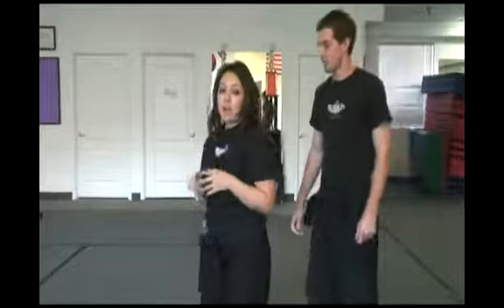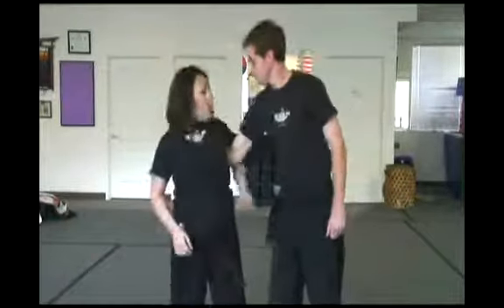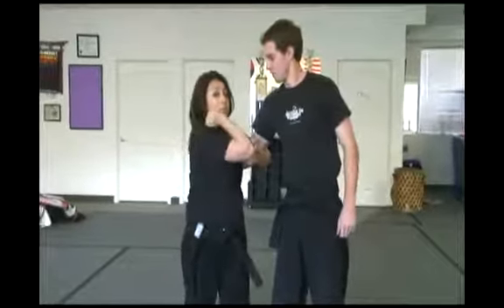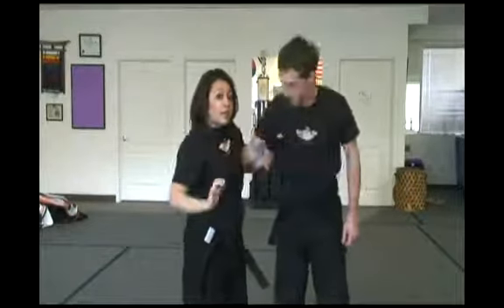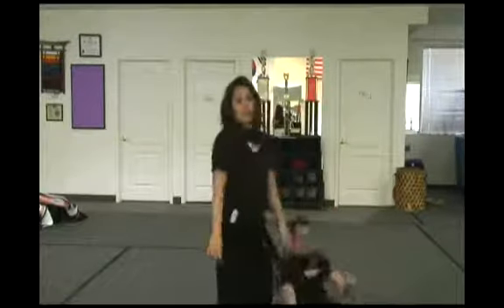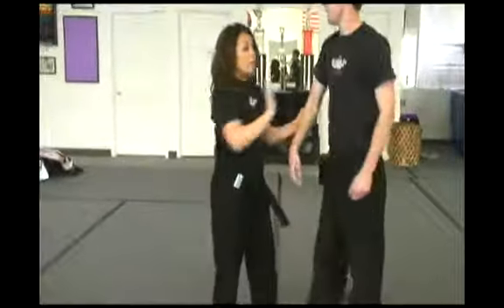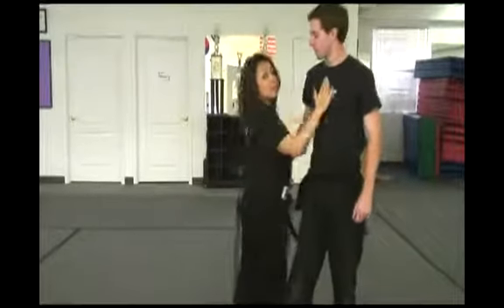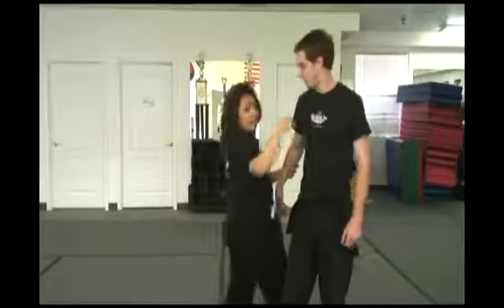How to Get Out of a Shirt Grab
How to Get Out of a Shirt Grab. Part of the series: Self Defense for Women. Always be prepared! Learn tips and techniques in self defense for women in this clip about how to get out of a shirt grab.